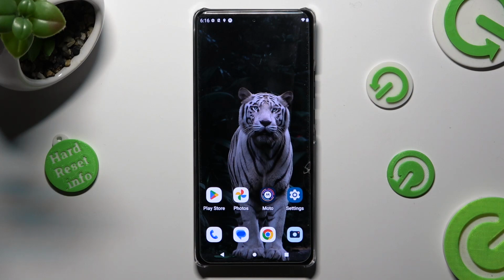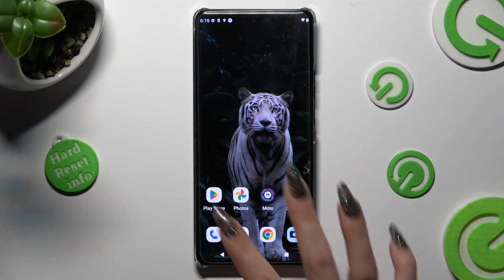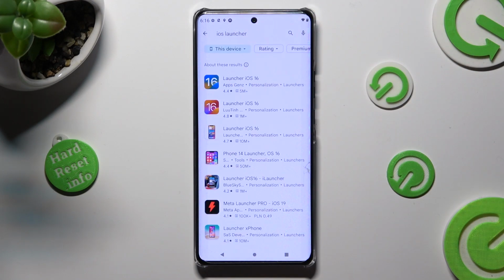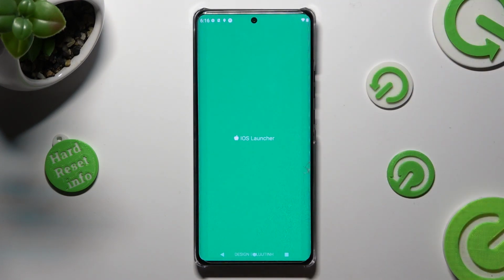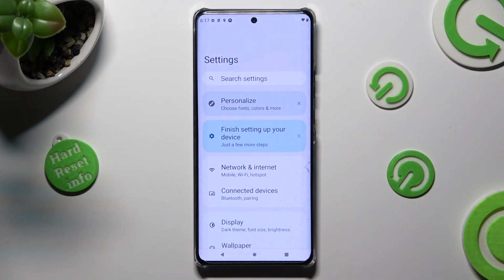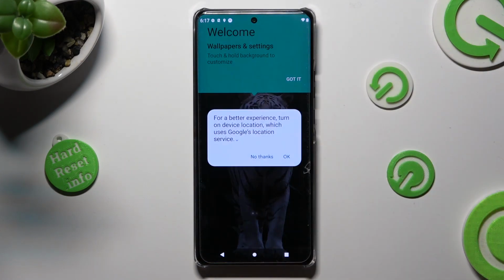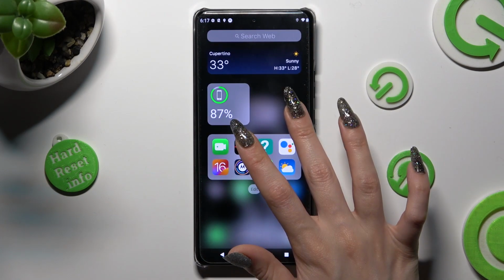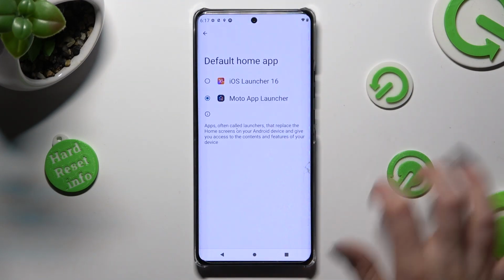How to Download and Apply iOS Launcher on Motorola Edge X40 - Launcher iOS App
If you've always admired the sleek and stylish interface of iOS devices and want to give your Motorola Edge X40 a similar look, you're in the right place. In this comprehensive guide, we'll show you how to easily download and apply the iOS Launcher on your Motorola Edge X40 using the Launcher iOS app.

How to Download iPhone Launcher on Motorola Edge X40? Customize home screen with iOS Launcher on Motorola Edge X40
Achieving the iOS interface on Motorola Edge X40 tutorial